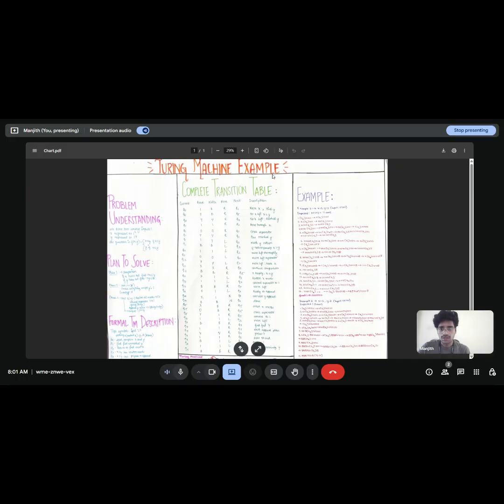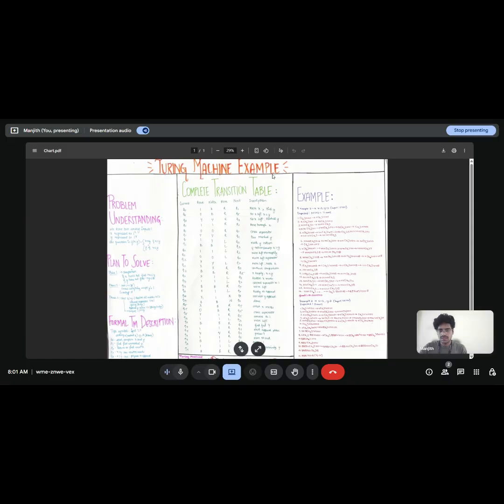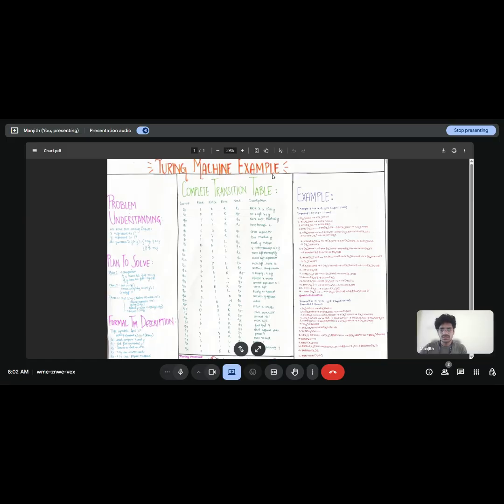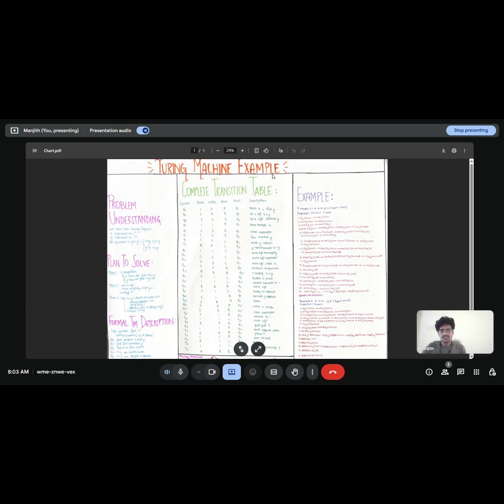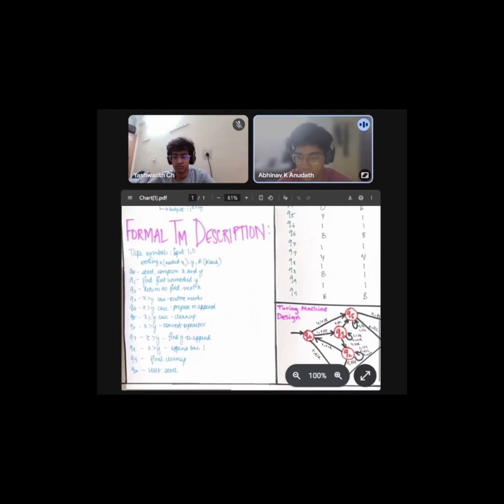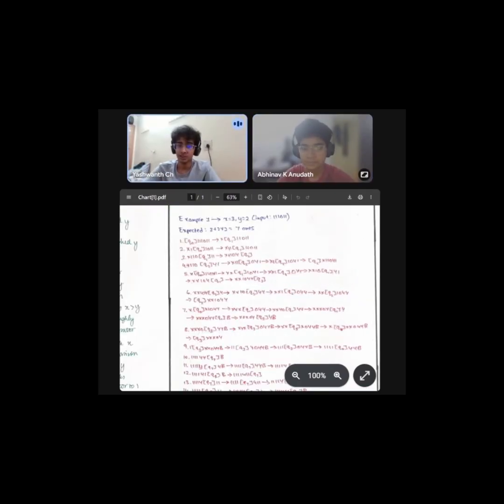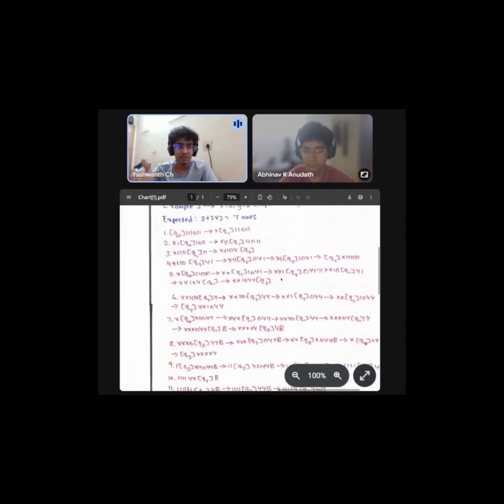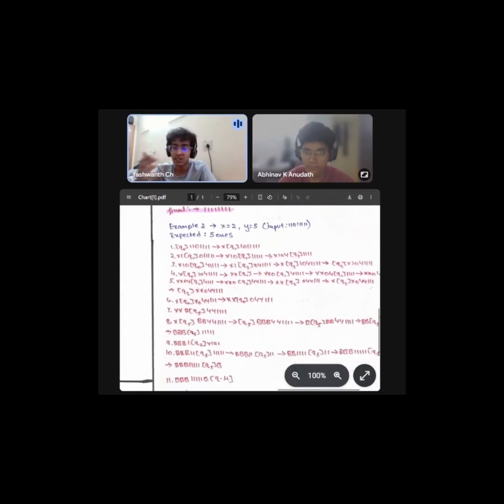TURING MACHINE PROBLEM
FLA